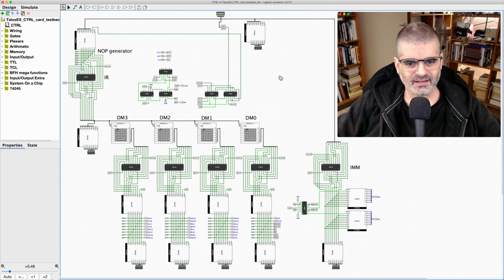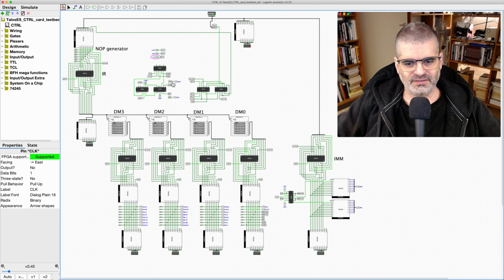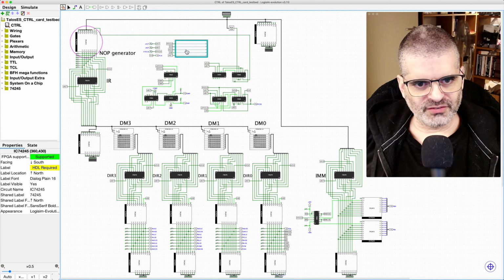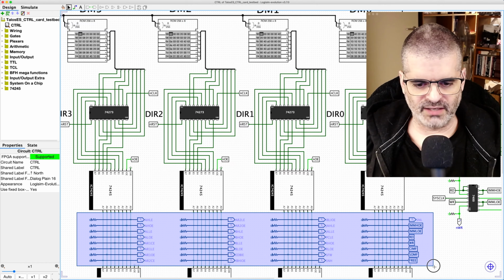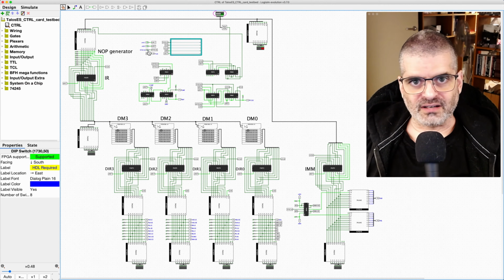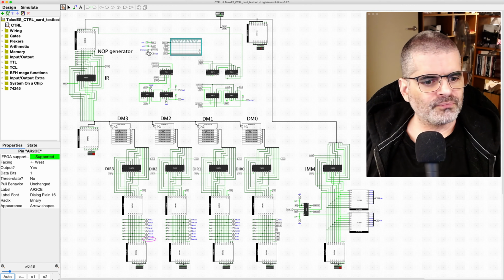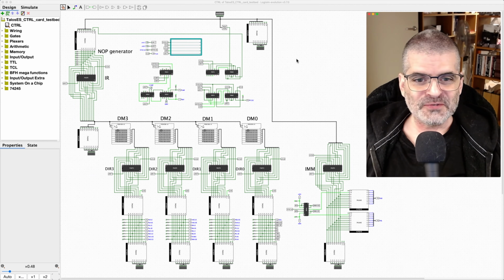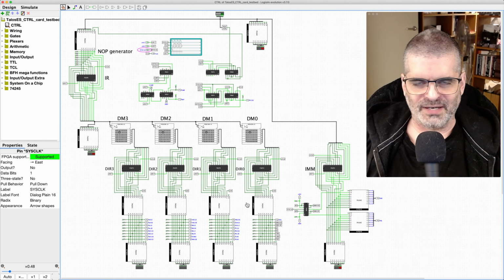Building Talos ES™, the 21st century's mini-computer (Episode 15)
Join me as I build Talos ES™, a modern mini-computer with a custom RISC CPU made of discrete, standard logic (74-series ICs). In this fifteenth episode, we simulate the control circuitry, which is the heart of the system, including the RISC pipeline logic, and correct its design. This episode illustrates in detail how a RISC pipeline works, so it's both a challenging and informative episode.